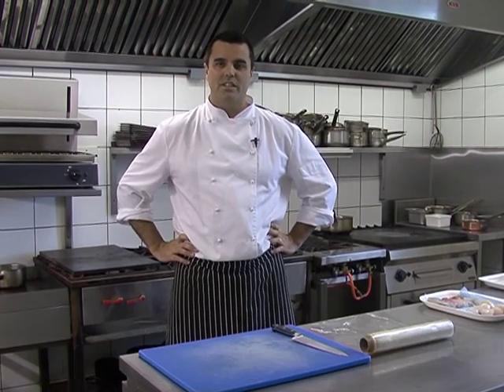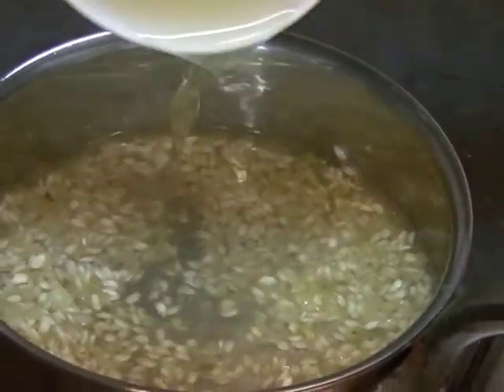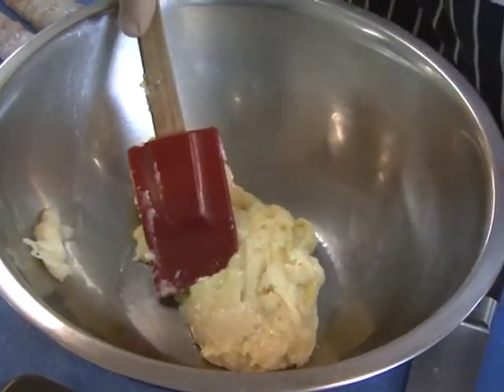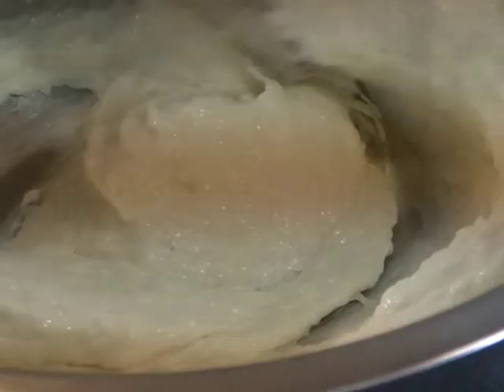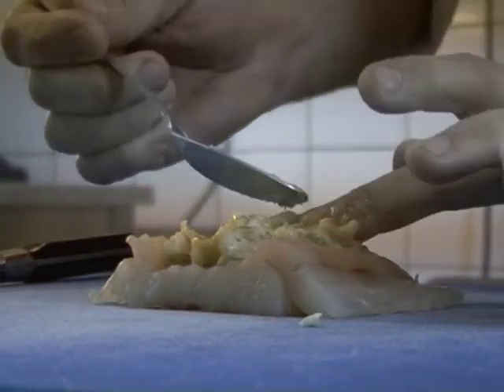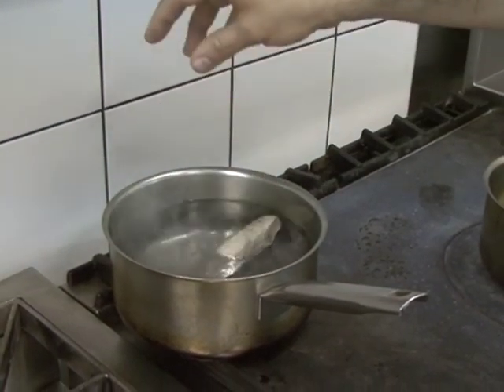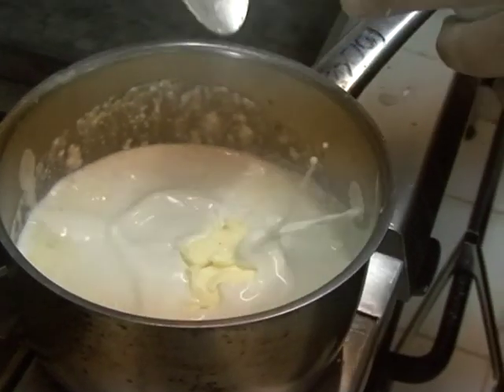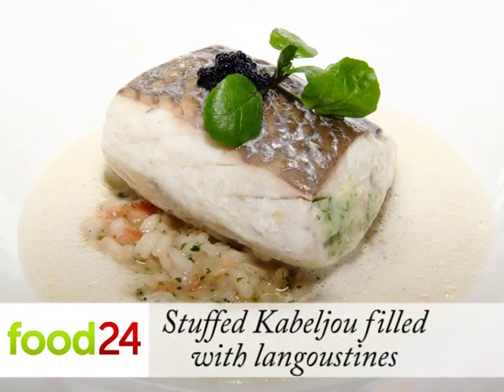Stuffed Kabeljou filled with langoustines